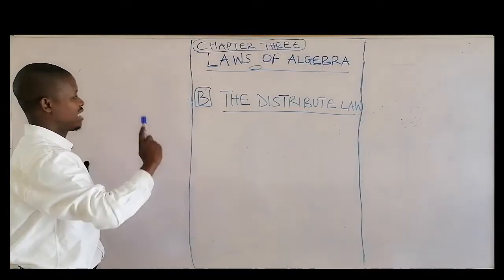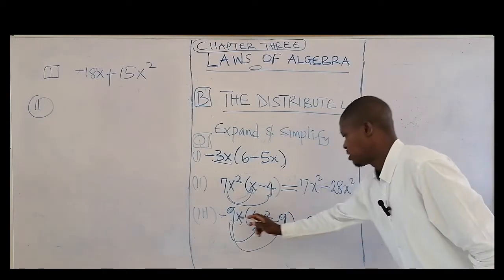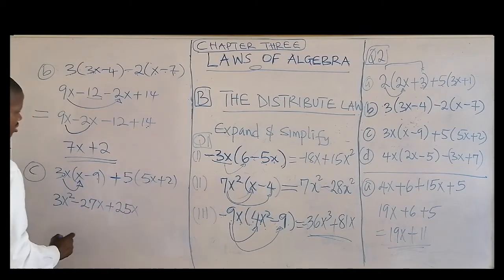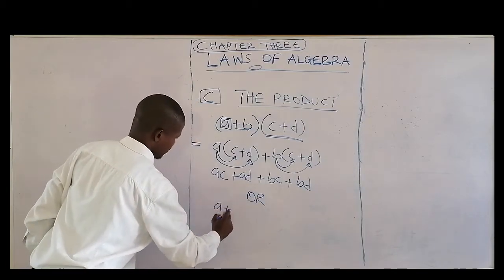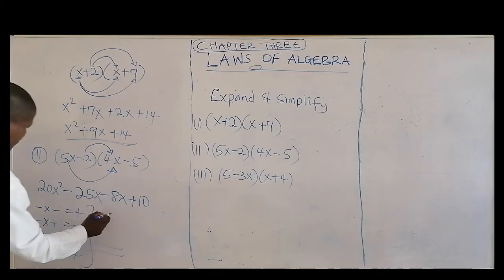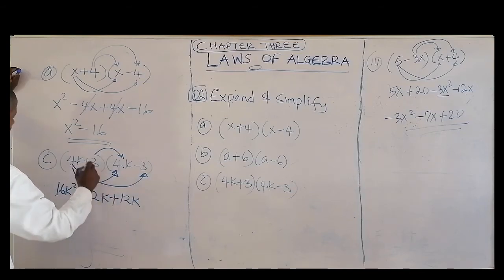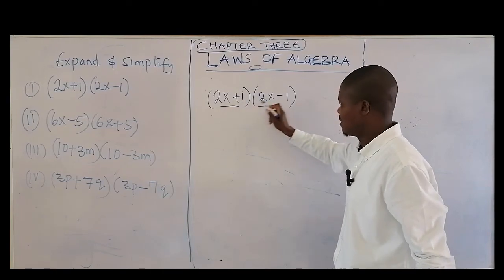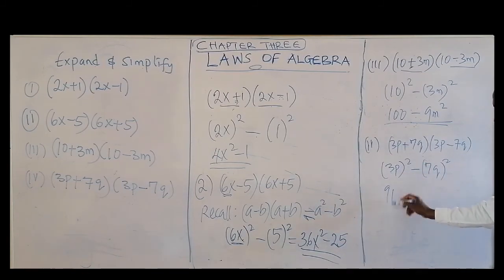Topic 3 : Laws of algebra | The Distributive Law [MATH AA SL/HL] | Lesson 4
Welcome to my YouTube video on the "Laws of algebra." In this video, I explain and solve various questions on distributive law , how to expand and simplify , the  product and perfect squares expansion.
By the end of this video, you will have a solid understanding of the laws of algebra, empowering you to simplify complex expressions, manipulate equations, and solve problems with confidence. Whether you are a student, an aspiring mathematician, or simply looking to refresh your algebraic skills, this video is designed to meet your needs.

Join us on this educational journey as we unravel the secrets of algebraic laws and equip you with the tools to excel in algebra.